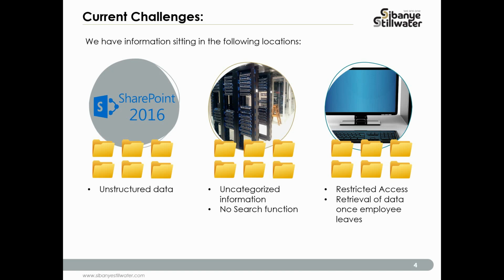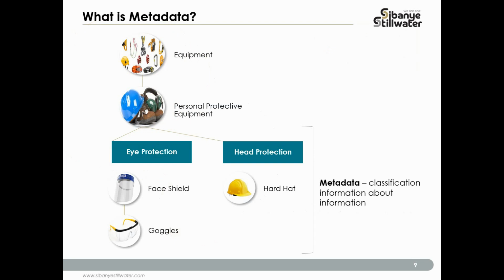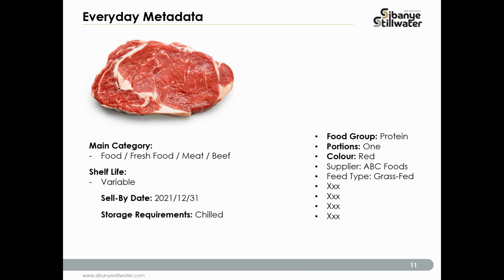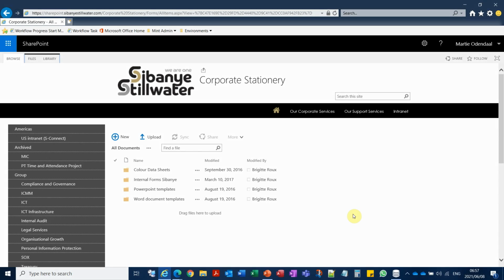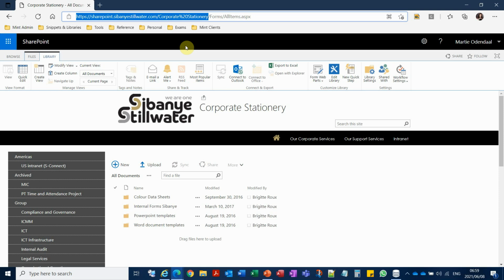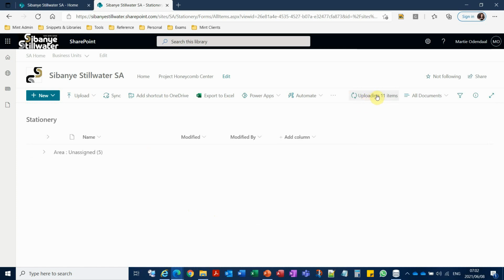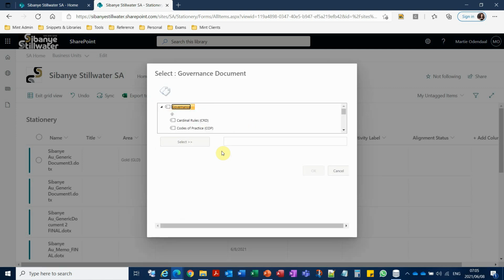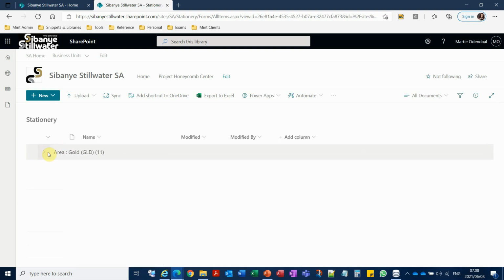Sibanye Stillwater - File Bulk Upload and Tagging